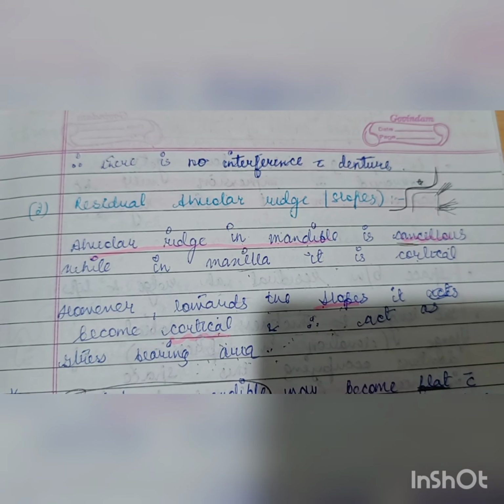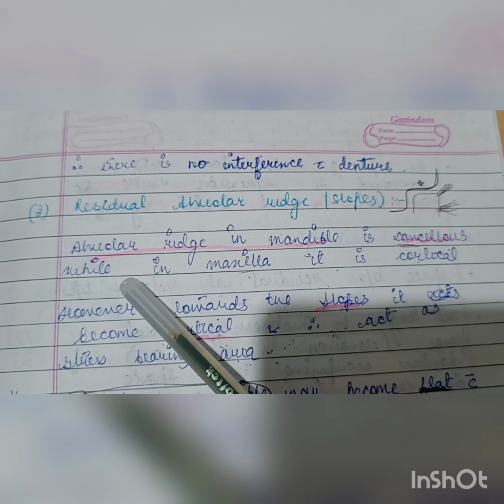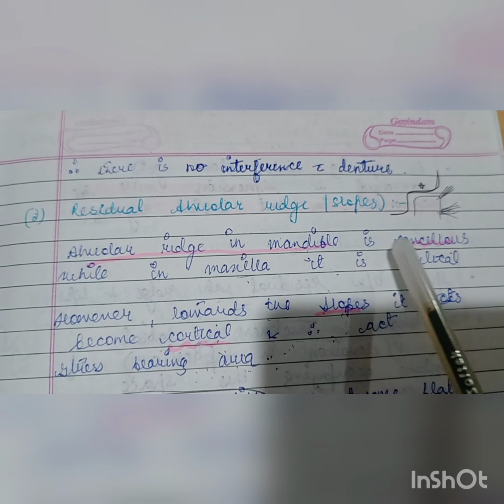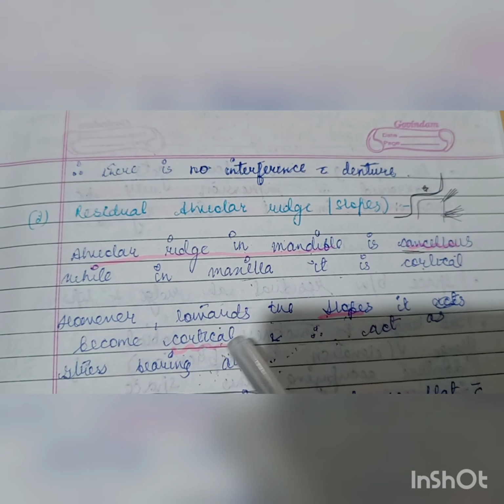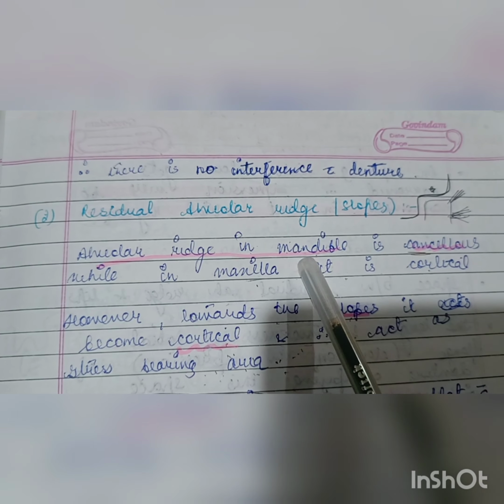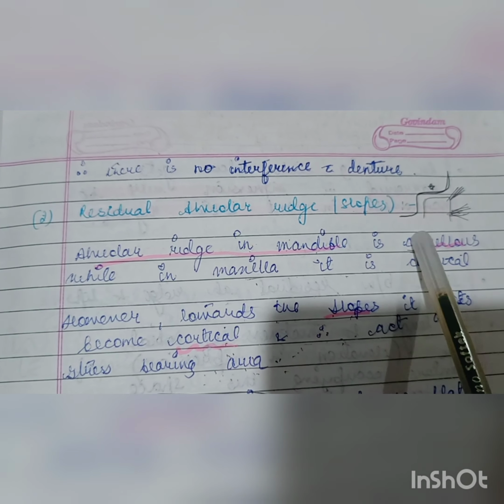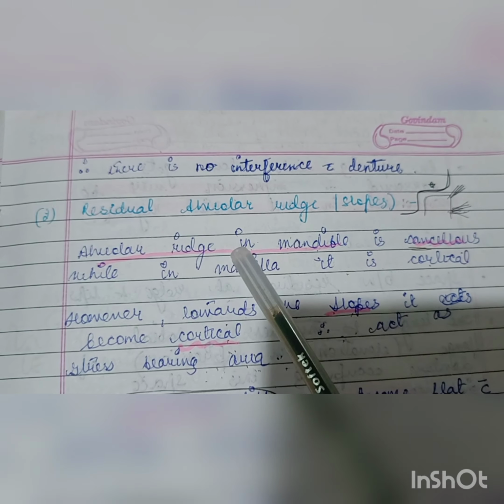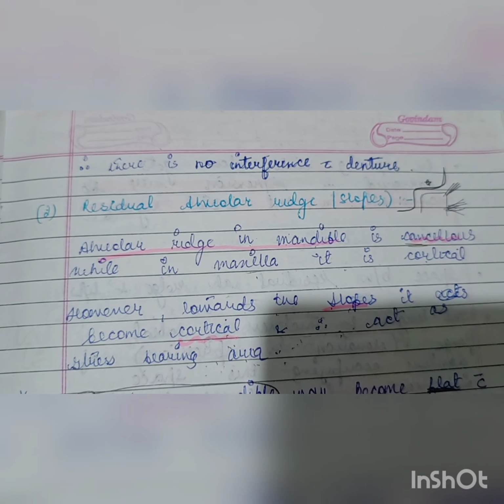Anatomical Landmarks of Mandible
This video contains the Supporting / Stress bearing areas of Mandible

All queries, suggestions, criticism and praises are most welcome 😌